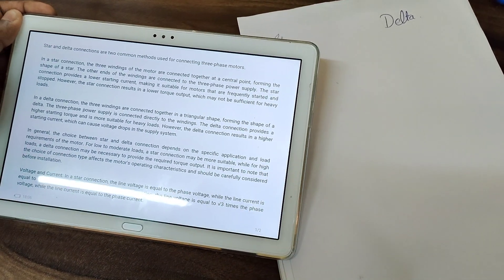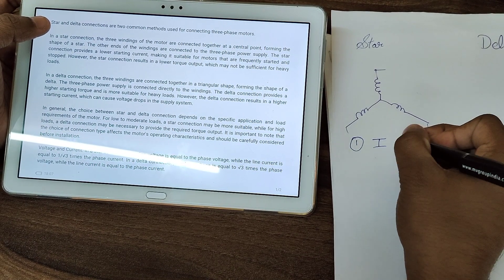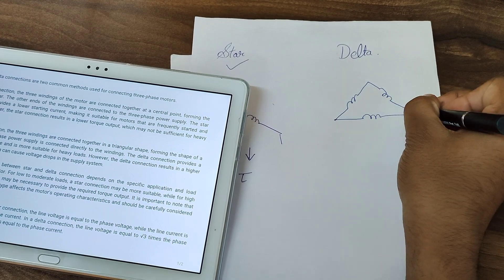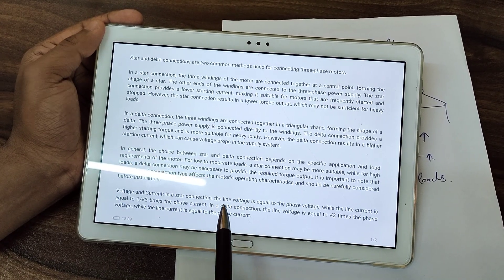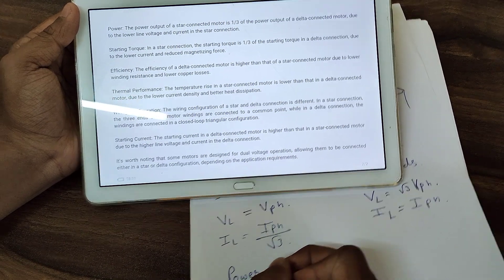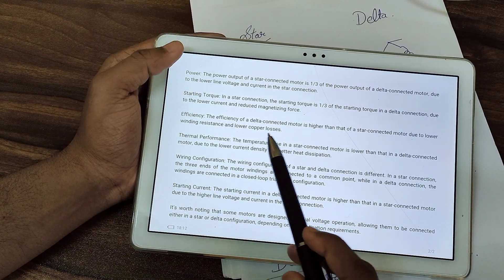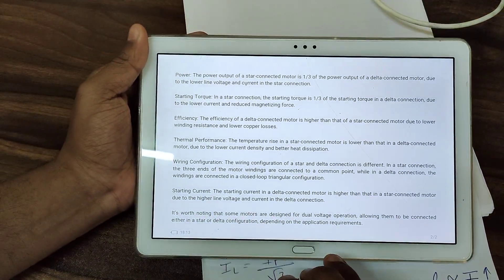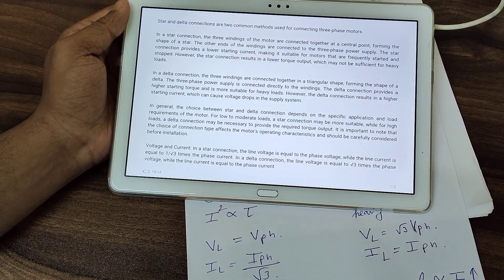Star and delta connection difference |Star delta starter | Star delta motor